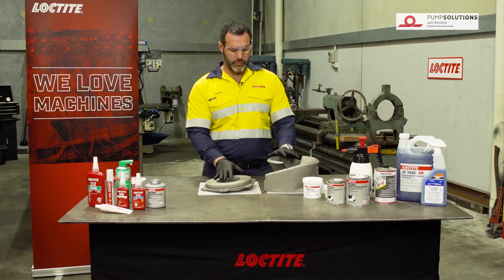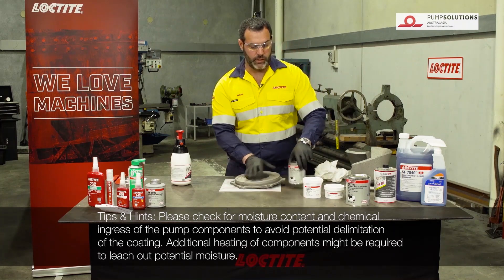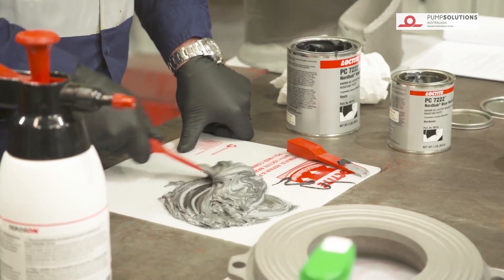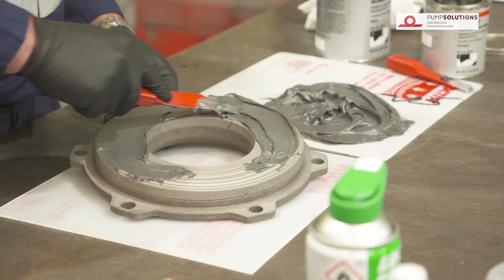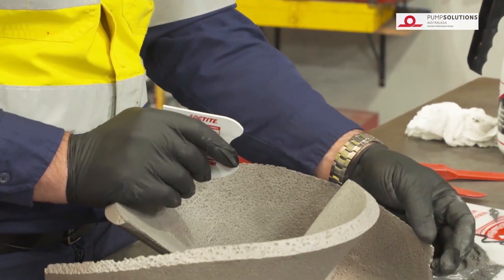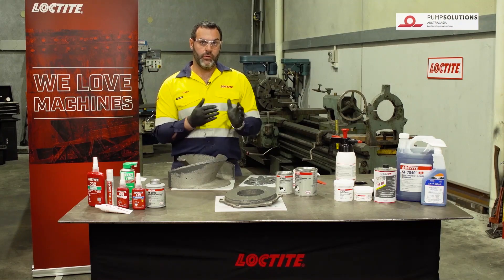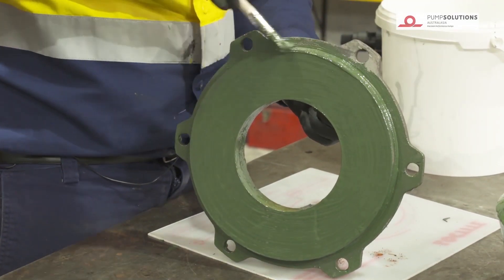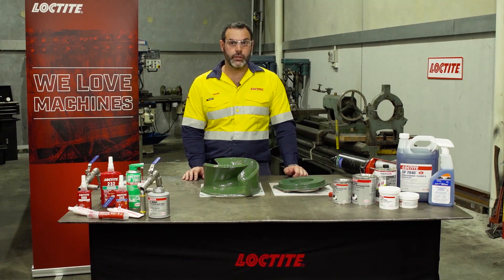How to extend the life of industrial pumps - Wear plate and impeller repair and rebuild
Mark Casotti from Henkel Australia talks about how to repair and rebuild pump wear plate and impeller by using LOCTITE composites polymer products.
For more information about pump repair and rebuild, register and watch webinar